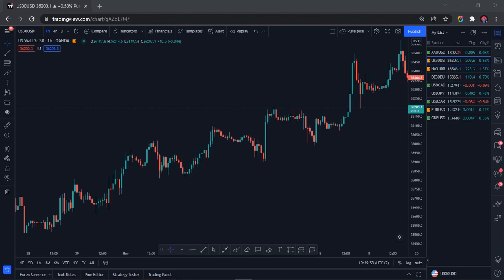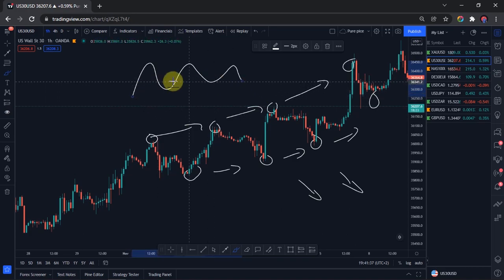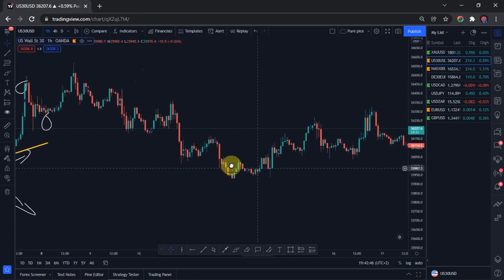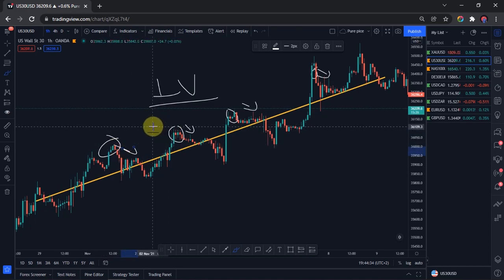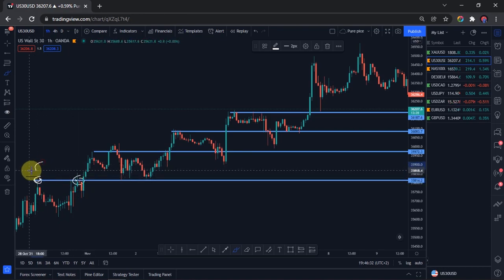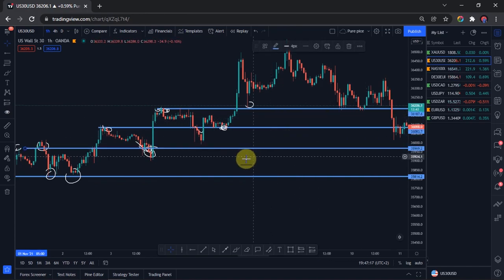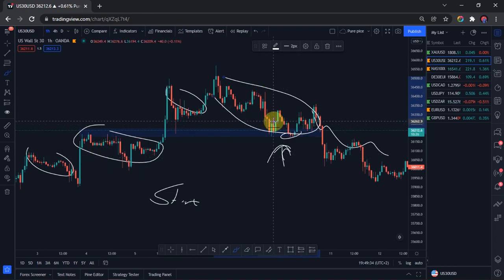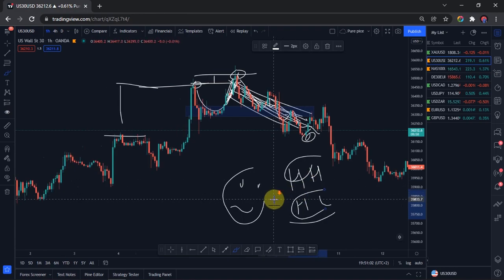The price action method I use for Trend Trading